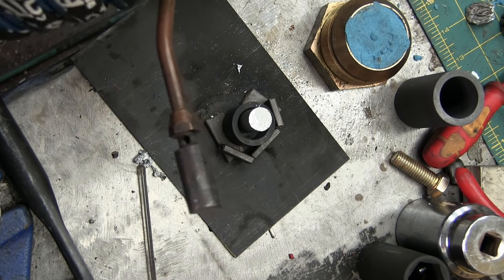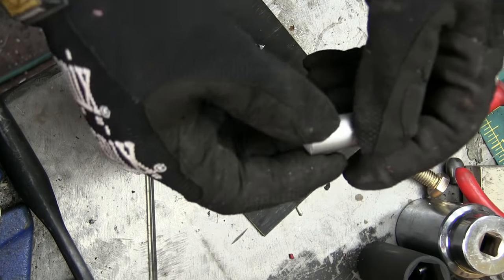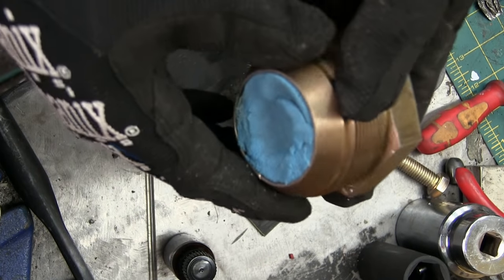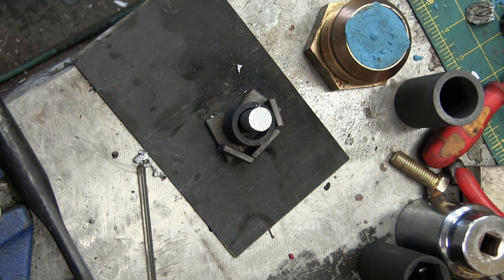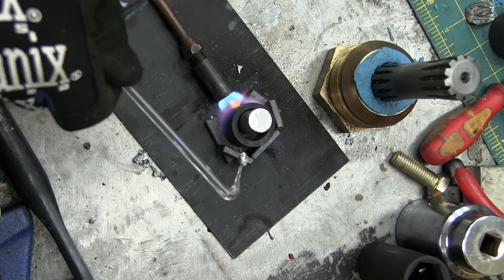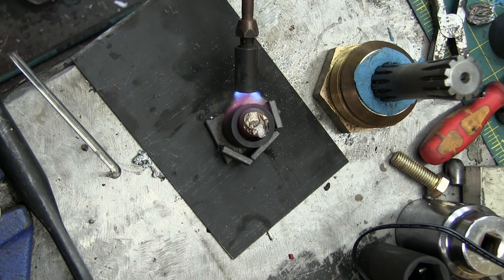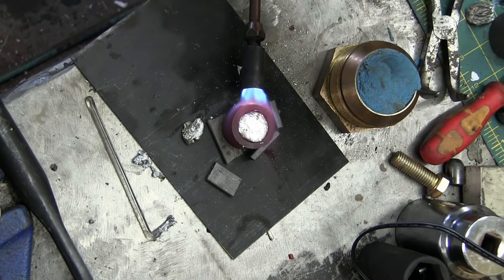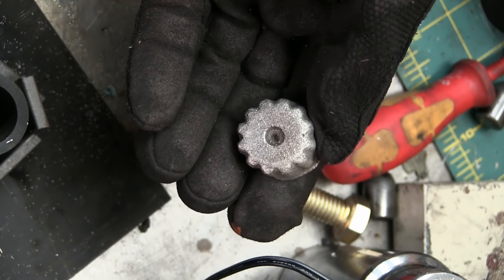Surprisingly Easy Way to Cast Aluminum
Further attempts to get that ultra-realistic facial scaring...
Forget building a forge, foundry, flux capacitor, all you really need to melt aluminum is a propane/propylene torch.